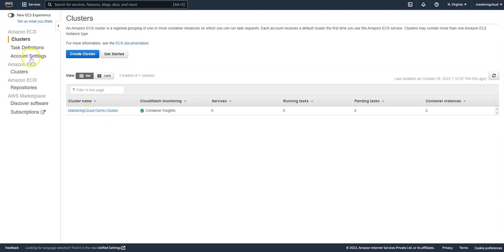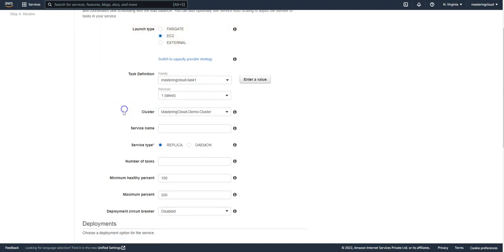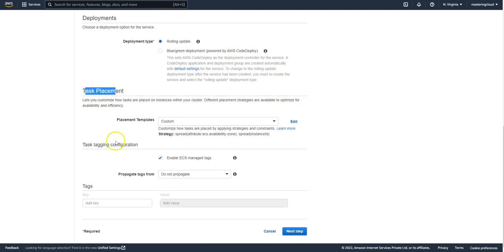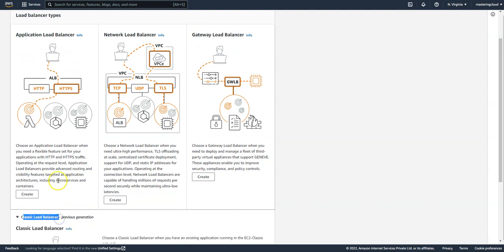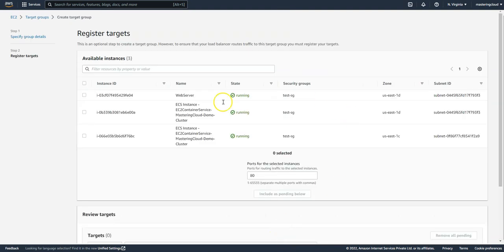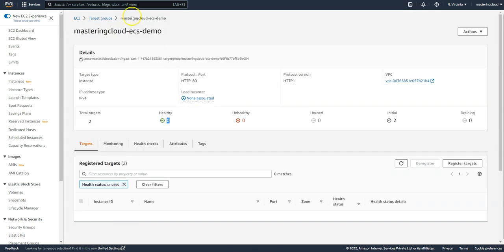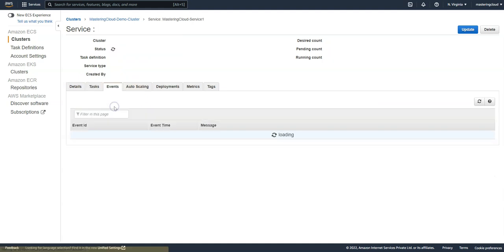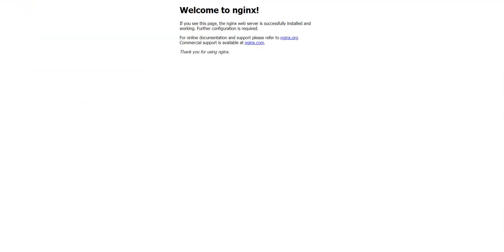aws ecs service creation